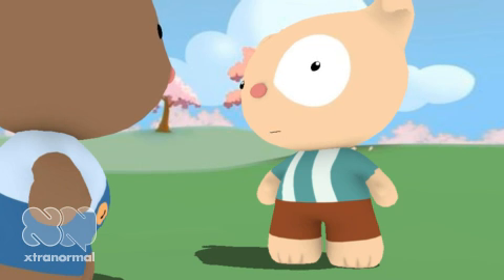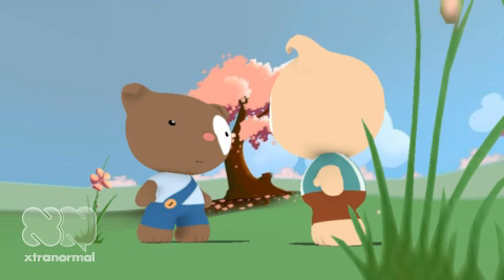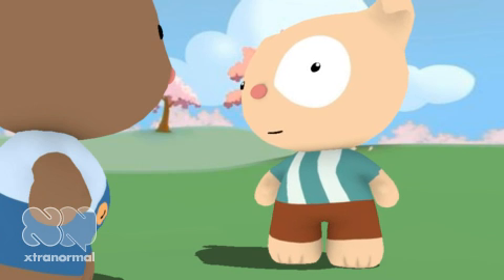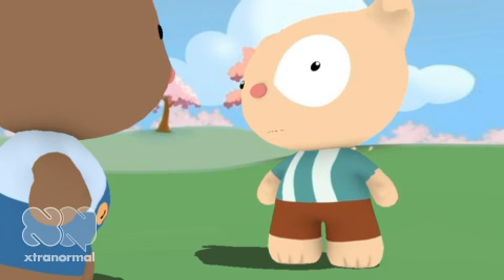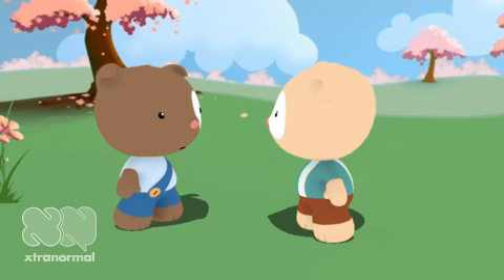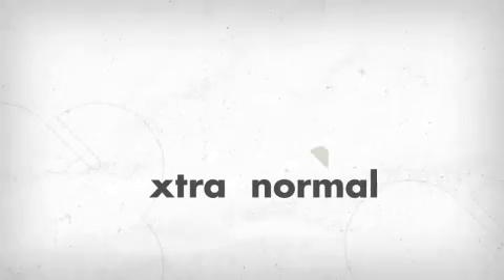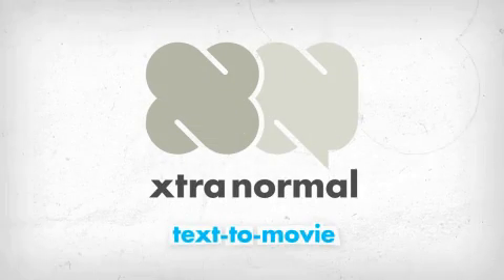I can't see nanotechnology in my pants. (short)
Two people discuss how to see nanotechnology in pants, and what equipment is needed to see nanotechnology.